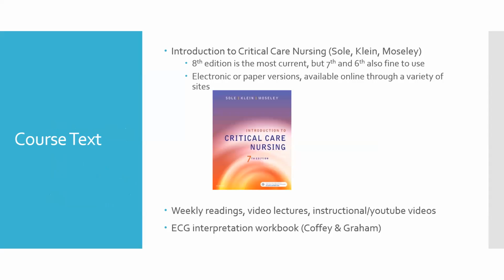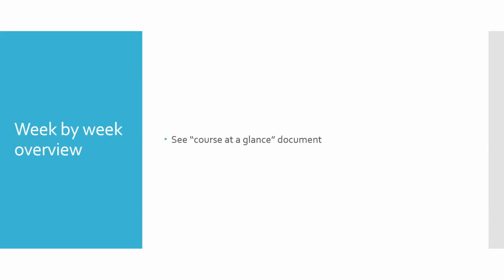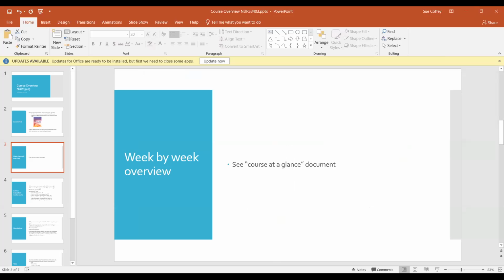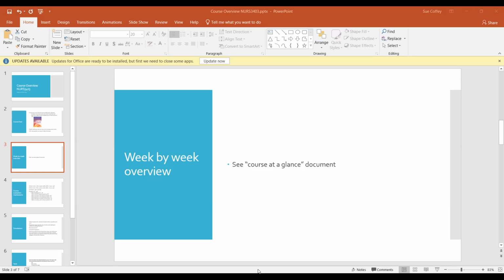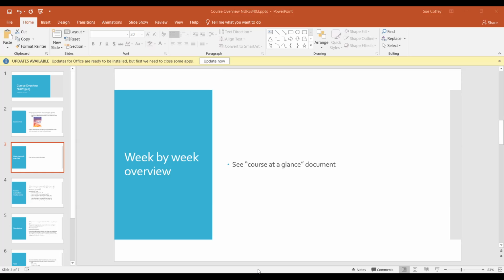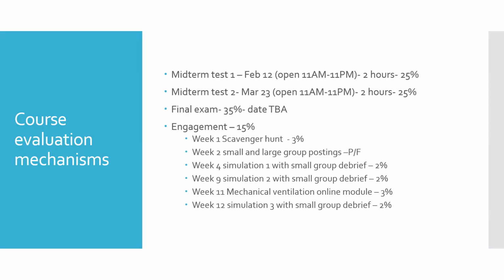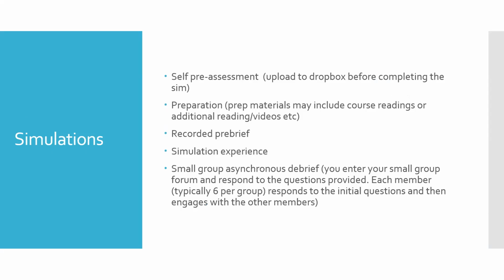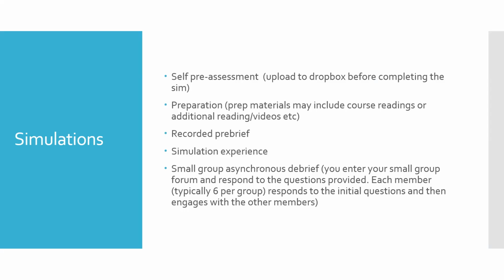Higher Acuity Course Overview (Winter 2021)